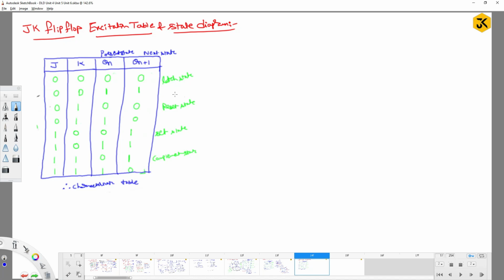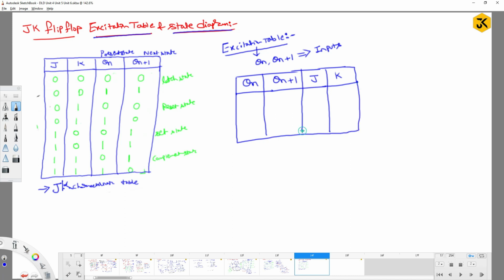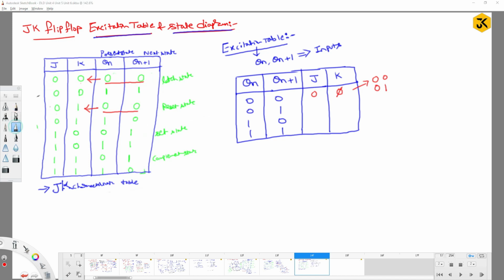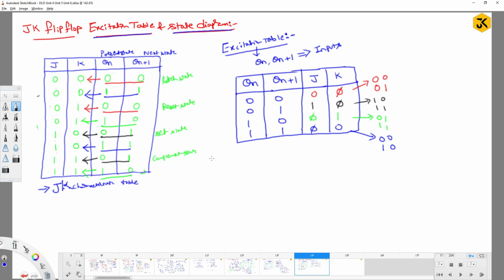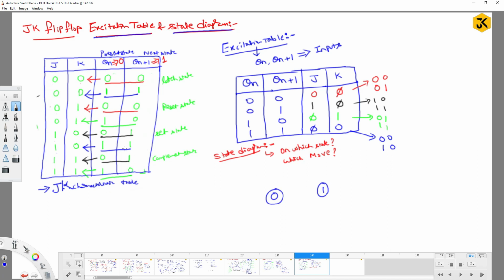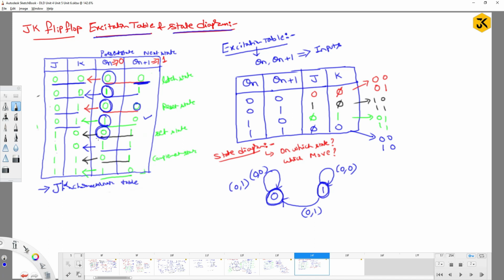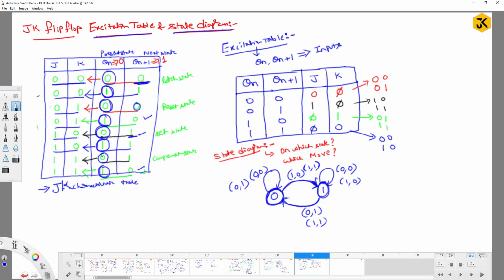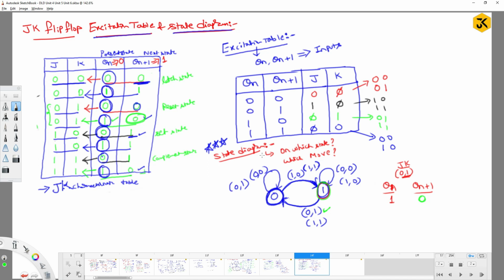138 || DLD || JK Flip Flop: Characteristic Table, Excitation Table, and State Diagram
In this video, we dive deep into the JK Flip Flop, exploring its characteristic table, excitation table, and state diagram. We'll break down each component, providing clear explanations and examples to help you understand how this crucial digital circuit works. Whether you're a student preparing for exams or an enthusiast looking to enhance your knowledge, this video is for you.